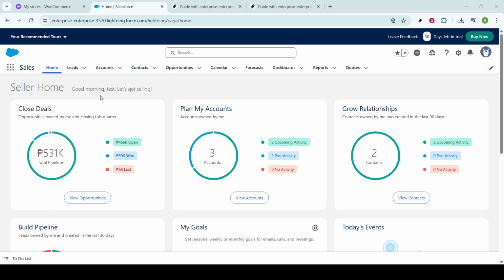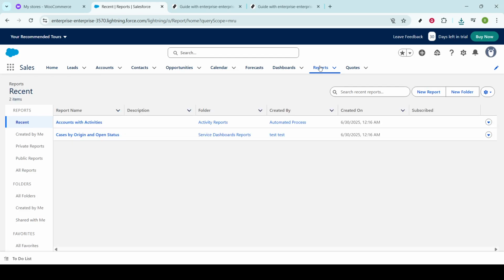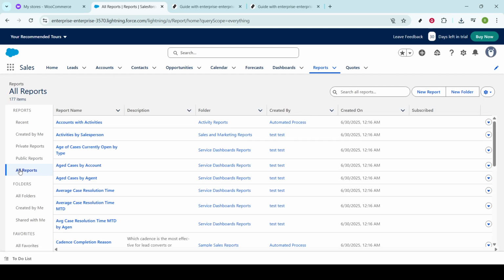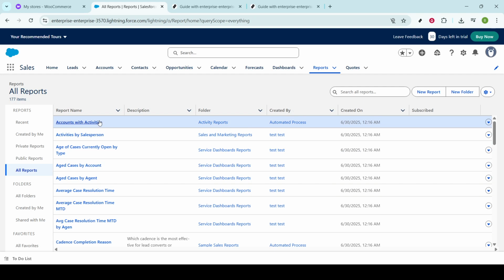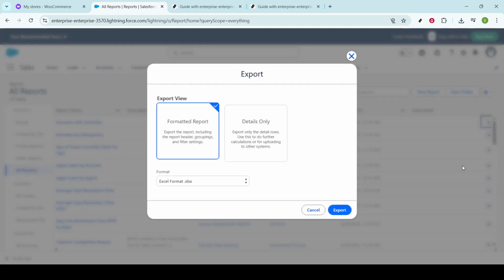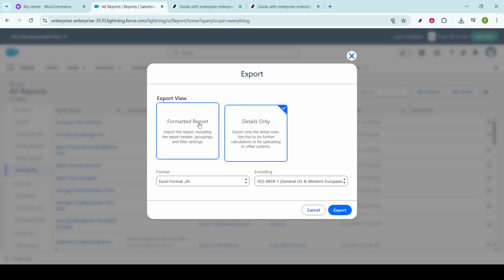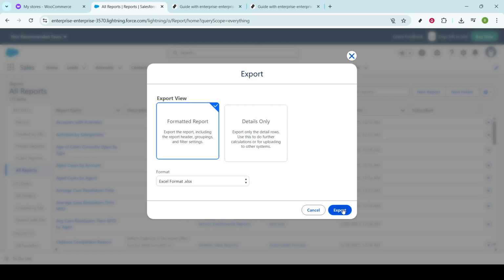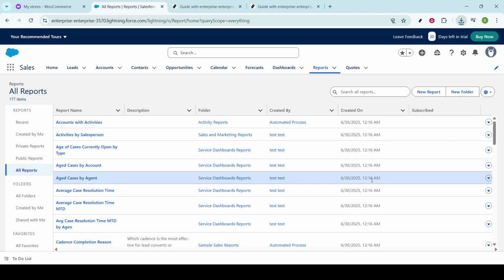How to Export Salesforce Data into Excel [2026 Full Guide]